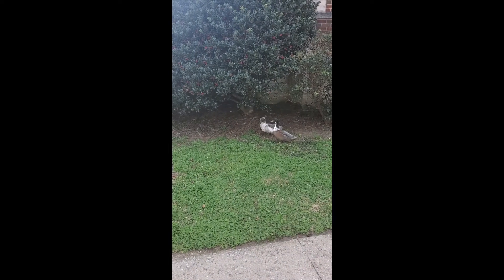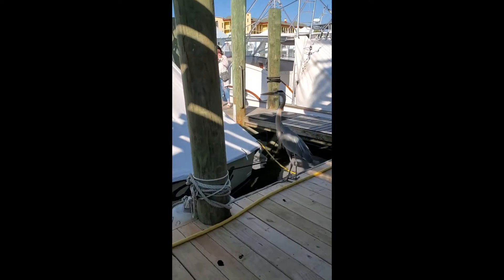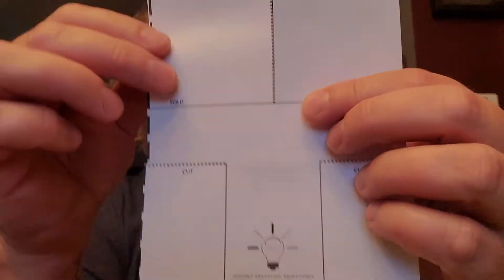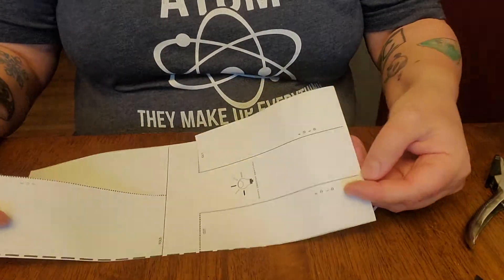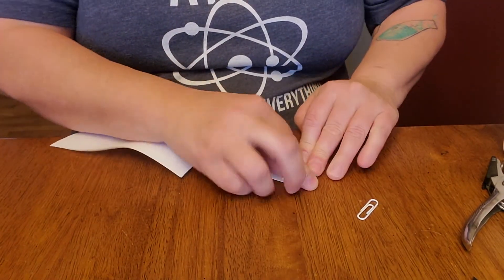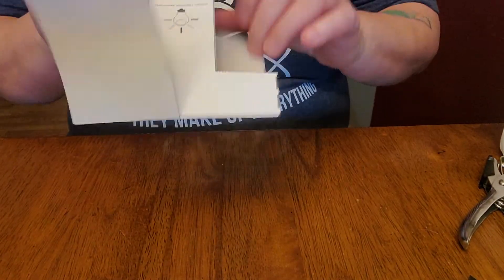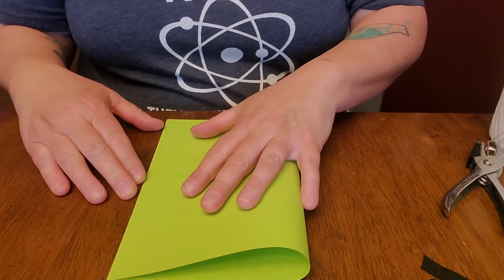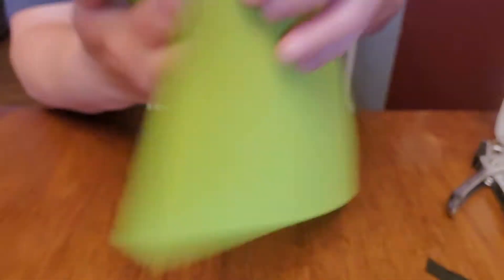STEM Activity: Fun with Flight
Learn about the science of flight with Ms. Jan!